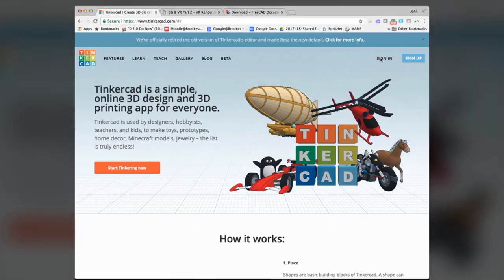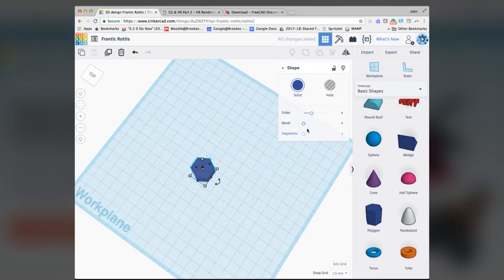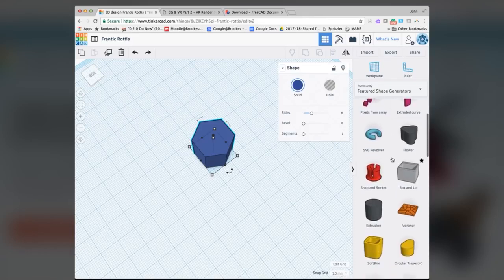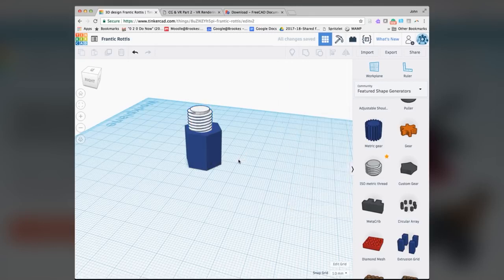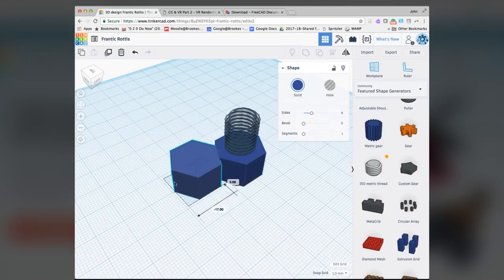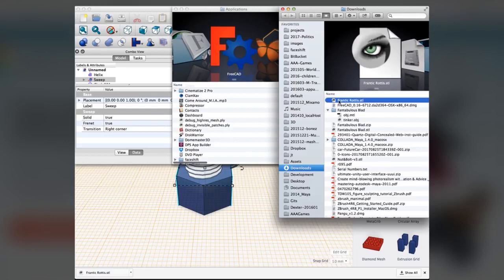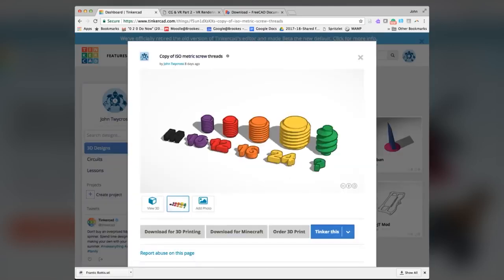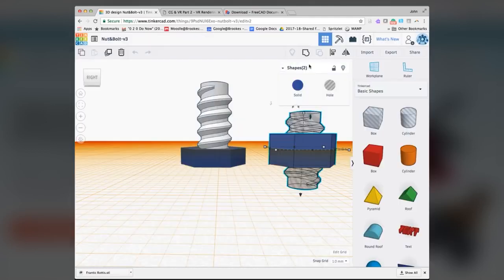How to make a nut bolt in Tinkercad